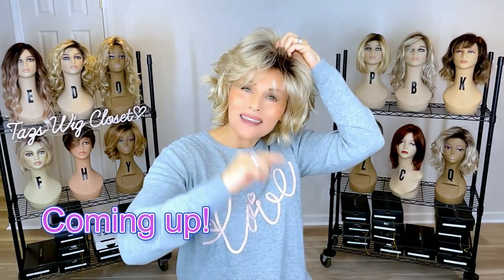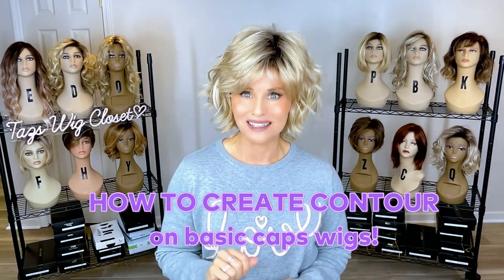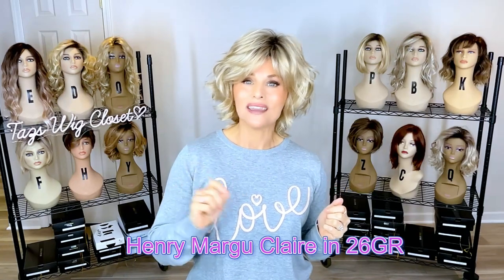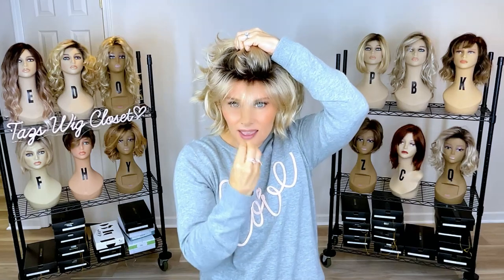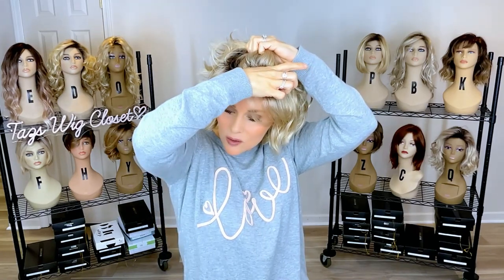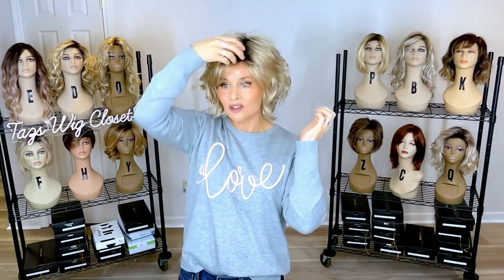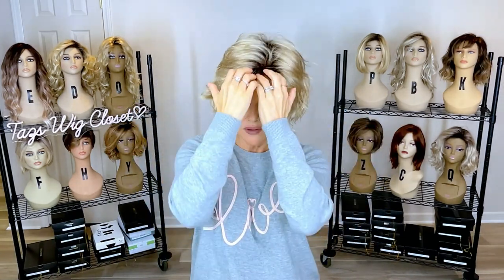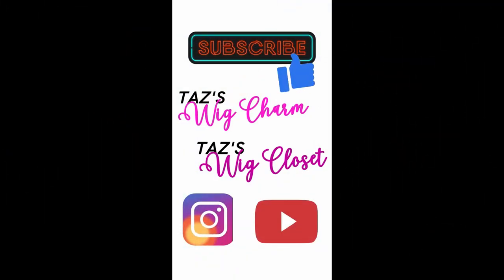TRY THIS! HOW TO create NATURAL-LOOKING CONTOUR on BASIC CAP WIGS! | LEARN my SECRET! EASY PEASY!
TRY THIS! LEARN MY SECRET! HOW TO create a natural-looking contour on a BASIC CAP wig without exposing the wig line! I am wearing Henry Margu CLAIRE in 26GR.  XOXO TAZ